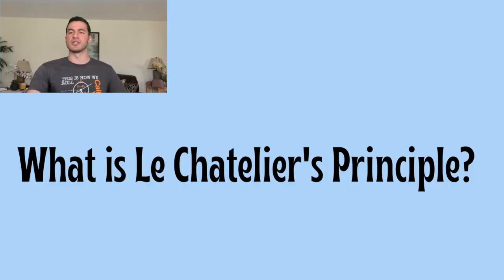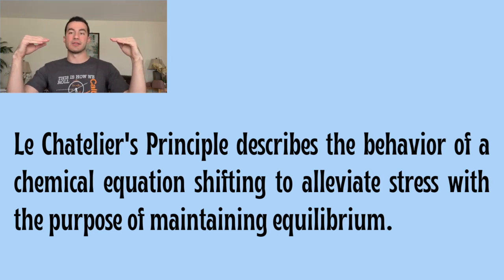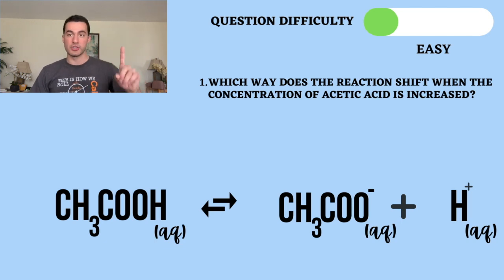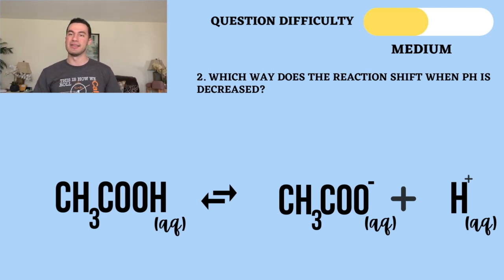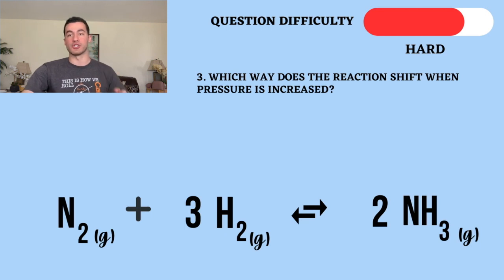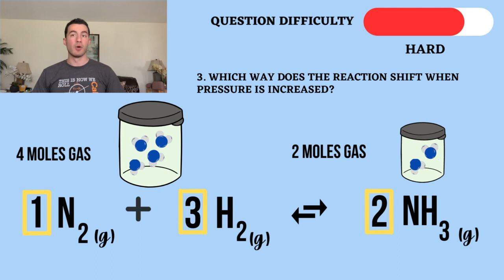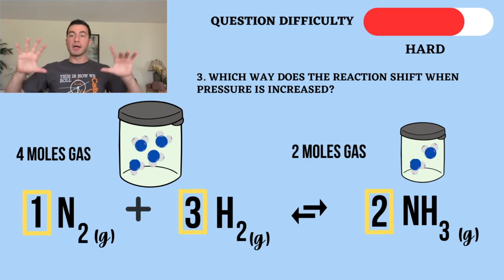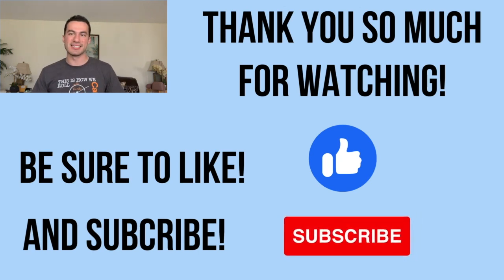Le Chateliers's Principle | Chemical Equilibrium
In this video, I go over the details and give an explanation of some of the problems that you might run into when you are encountering chemistry problems related to Le Chateliers's Principle. If you are struggling with the concept, do not fear! As a 4.0 college grad who aced general chemistry and ended up scoring 99th percentile in the Chemistry/Physics section of the MCAT, I got you!!! I hope to demystify this topic for you!

Also please let me know how well you like my animations and presentation style. This feedback is super duper important since many of my students who I tutor are visual learners and I want to adapt to the best way that you all learn. Thank you so much!

BOOK ME FOR MY MEDICAL SCHOOL PERSONAL STATEMENT SERVICES:
(I am happy to negotiate pricing!)

Timestamps:
0:00 Intro to Le Chatelier's Principle
0:23 What is Le Chatelier's Principle?
0:34 Le Chatelier's Principle Definition
1:35 Question 1
2:10 Question 1 Answer
2:39 Question 2
3:31 Question 2 Answer
3:38 Question 3
4:04 Question 3 Explanation
5:46 Question 3 Answer
6:01 Special Surprise!